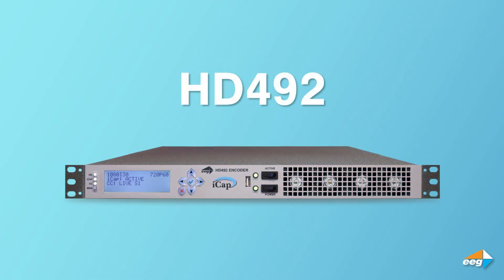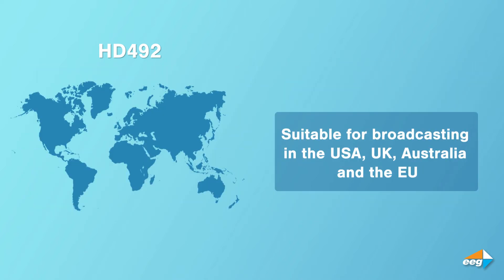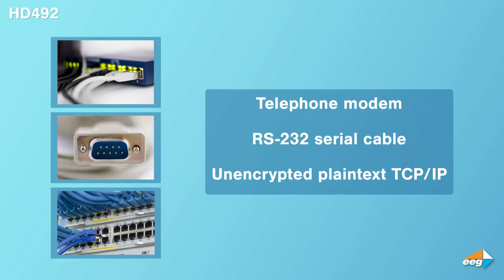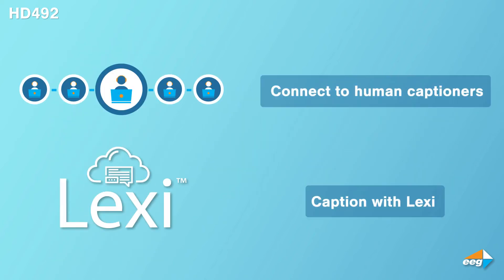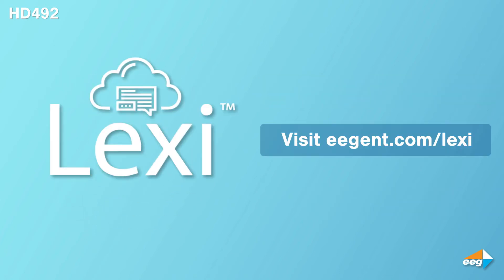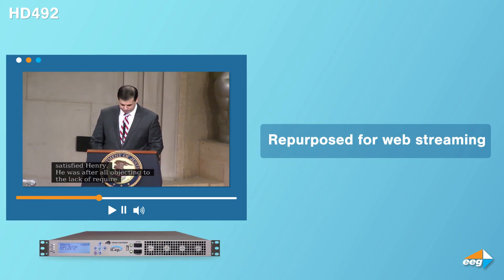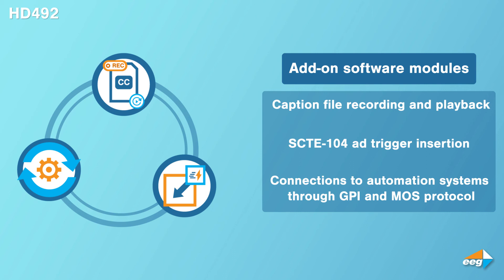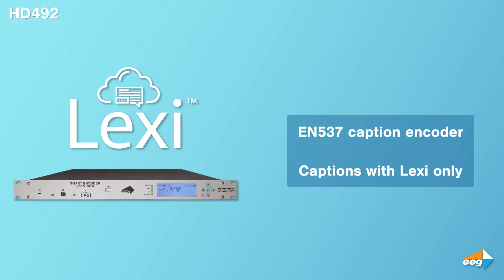HD492 iCap Encoder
HD492 is EEG’s broadcast standard 1RU caption encoder that embeds closed captions into an HD-SDI video signal.